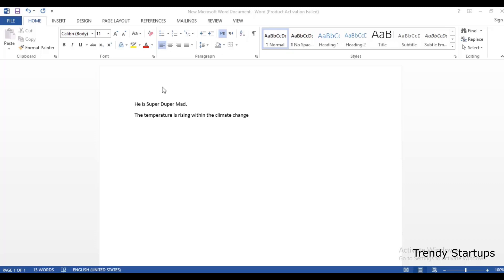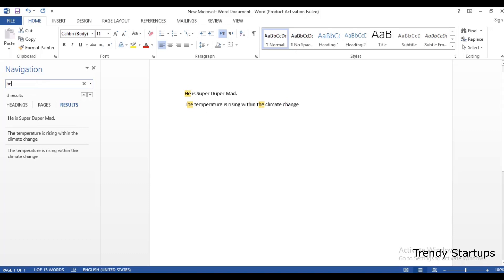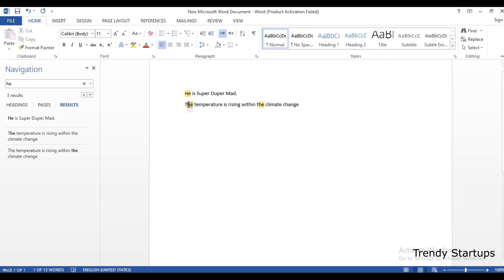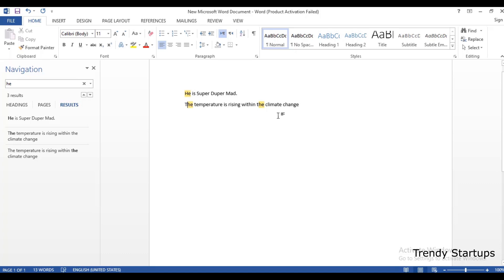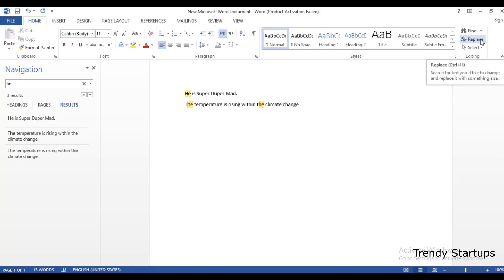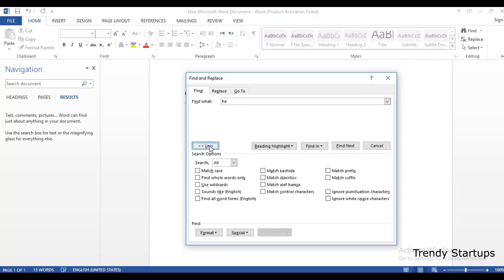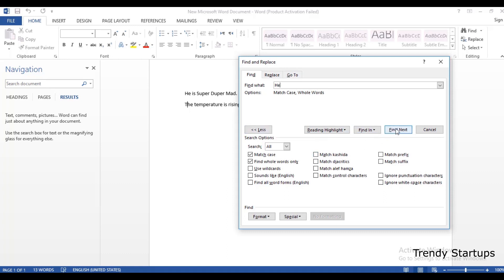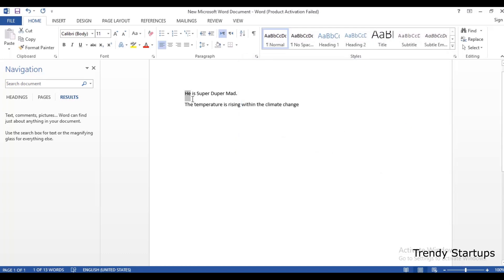How to find whole words in Microsoft Word instead of text strings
Microsoft Word has useful find and replace feature. By default, the find function looks for a matching sequence of letters. If you look for the word "he" using the find feature, It will also highlight the word "the" in its search.